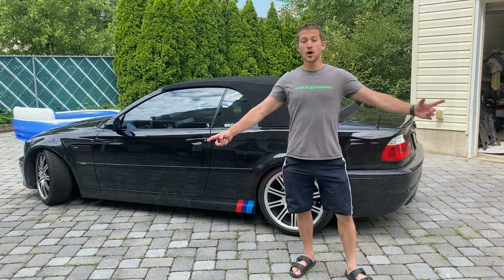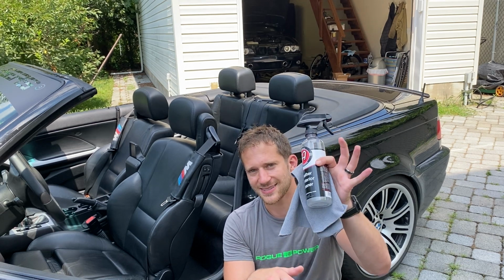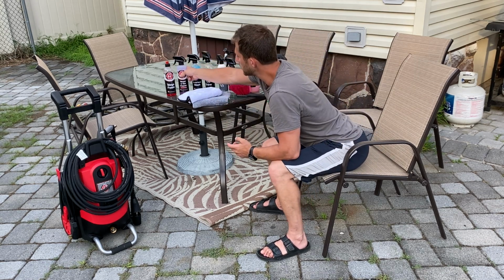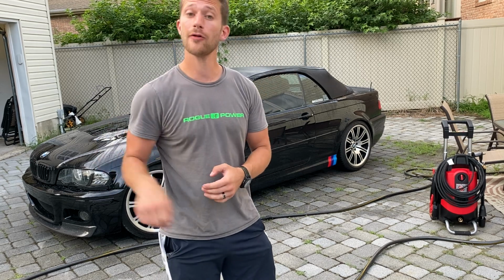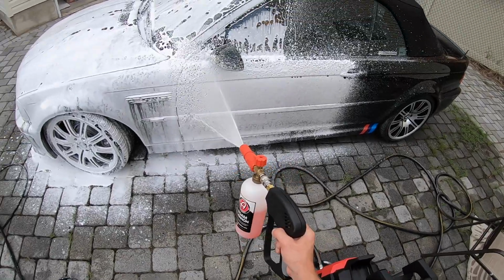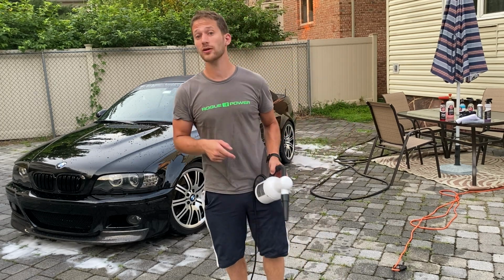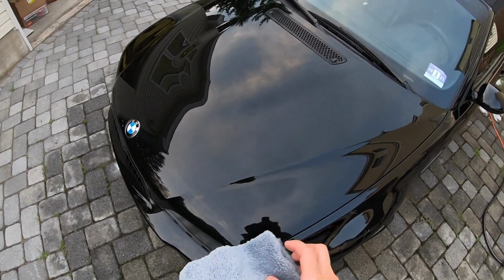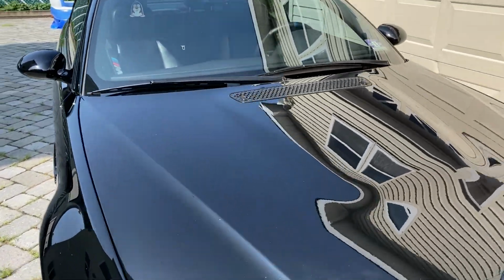The Secret FAST Way to Clean Your Car without Scratching!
This is the best and fastest way to get your car looking like new again without the two bucket method! If your car isn't that dirty or if it's ceramic coated, THIS is the way to do it.